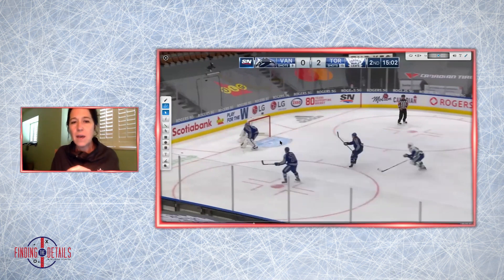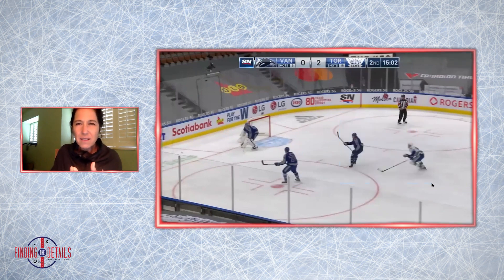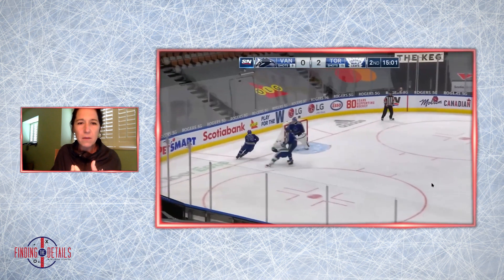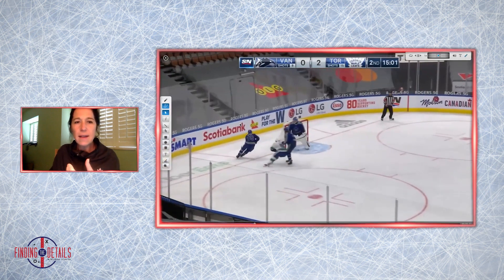U18 CRAA 1st Touch on Recovery with D2 and no F3, 1 Forechecker